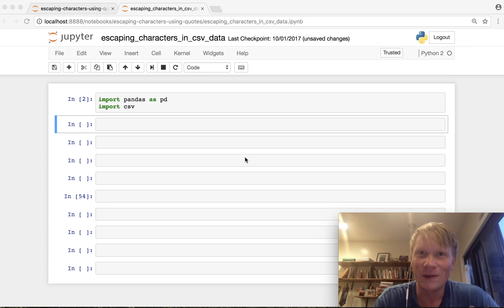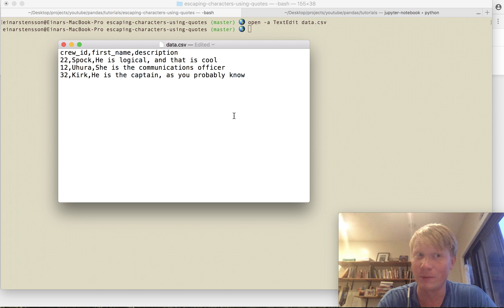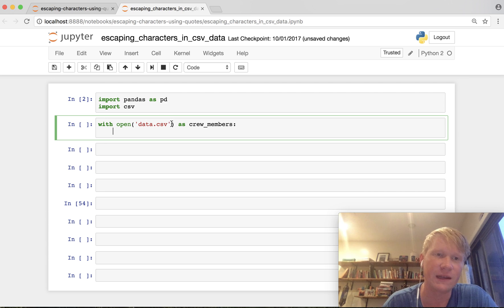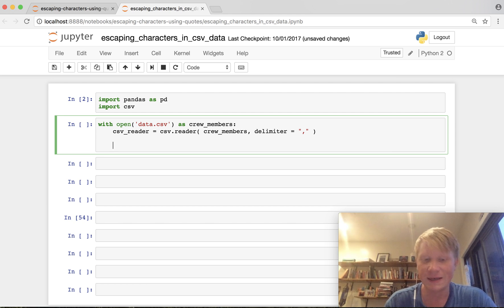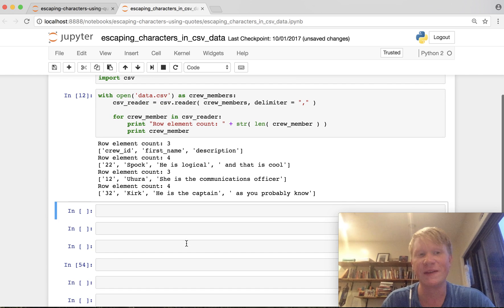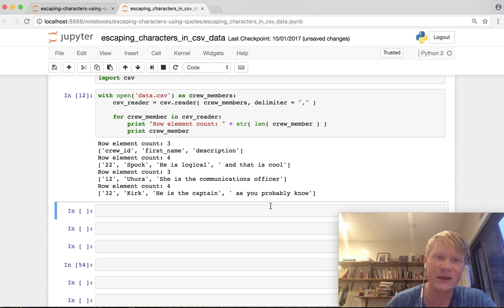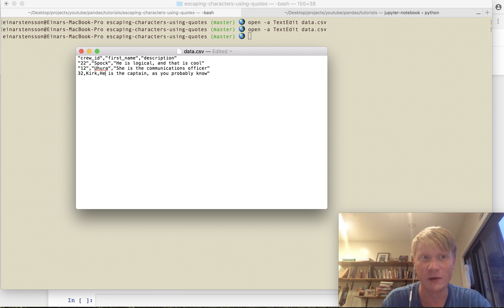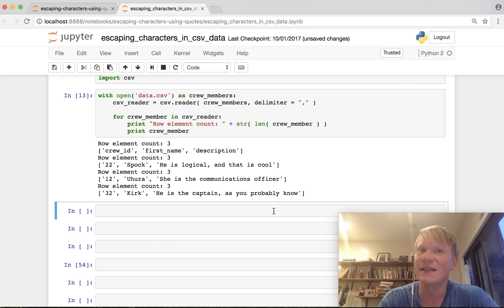Escaping Commas in CSV Data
At some point, you will encounter Comma Separated Value (CSV) data that uses commas within its values. This is potentially a big problem because your values may end up being unintentionally separated. In this tutorial, I will walk you through how enclosing your values in double quotation marks can ensure that your values remain intact when you load them in Python using Jupyter.

Some of you may run into the problem of smart quotes being the default in your Text Editors. In Mac, you can disable this setting using the information found in this stack overflow thread